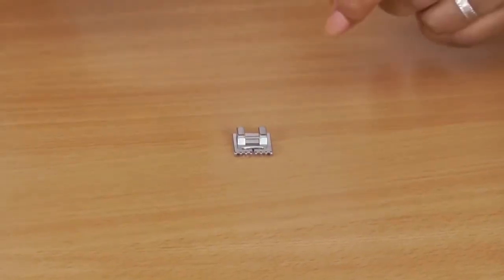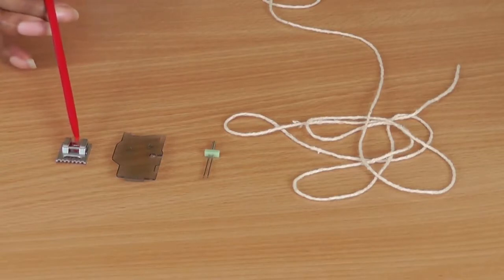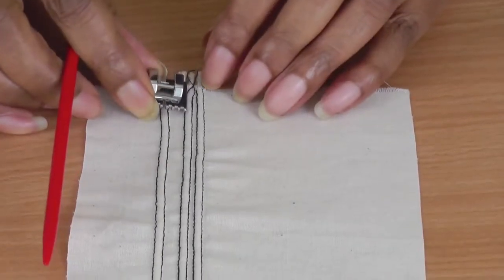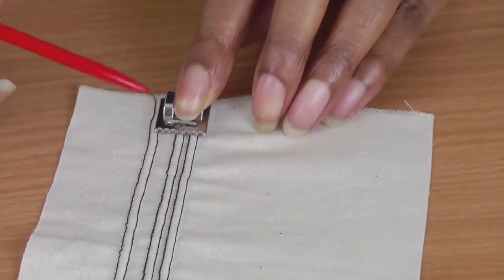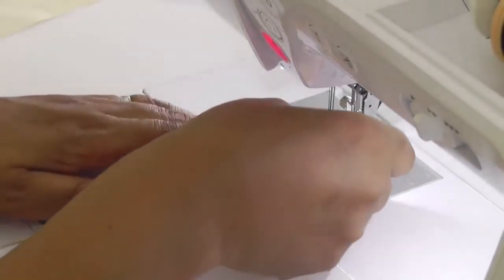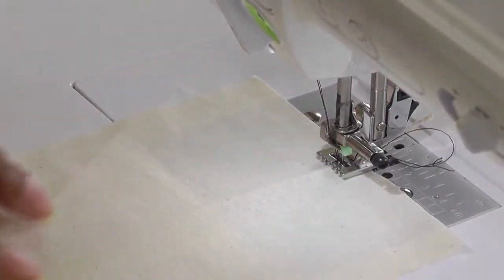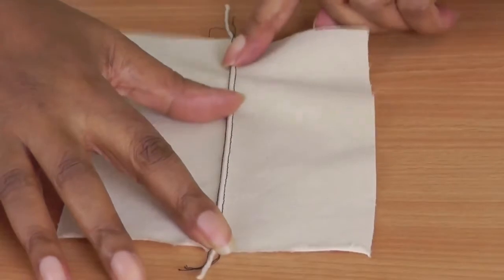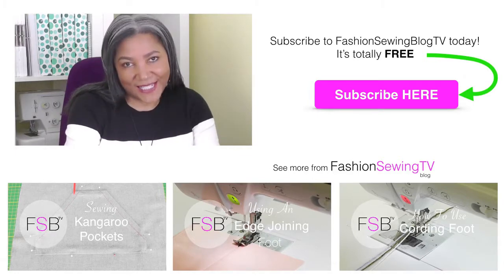How To Use A Pin Tuck Foot | Embroidery Machine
How To Use A Pin Tuck Foot. A pin tuck foot is used to sew rows and rows of folds into a garment to create a distinctive feature.  It can be done quickly and accurately.  In this demonstration I’ll show you how to identify the pin tuck foot, talk about the grooves and how they hold the fabric and produce the tucks and show you how to sew them in place.